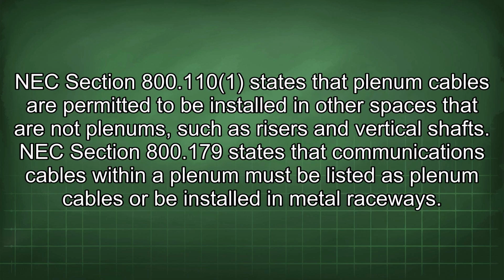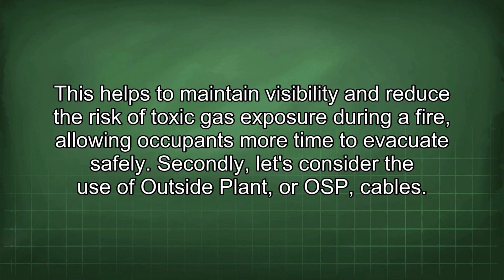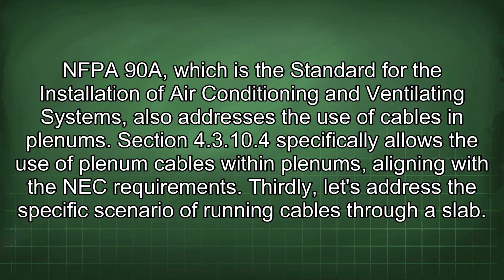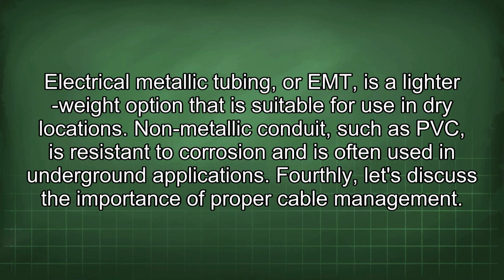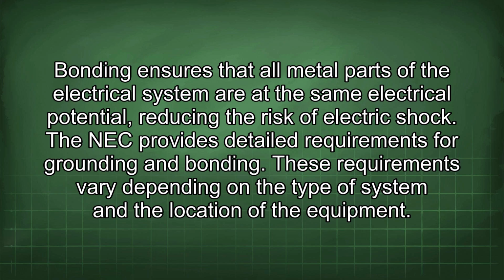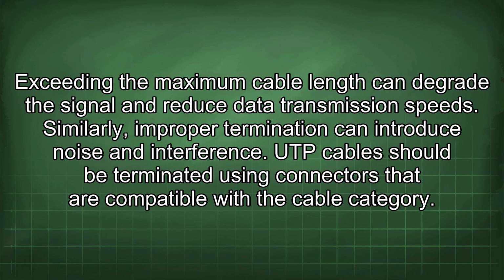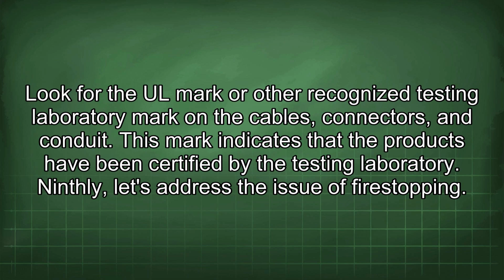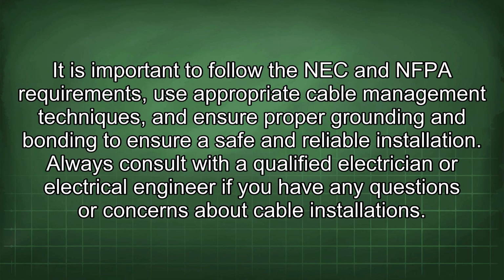Plenum UTP Cable Use In Walls and Under Slab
Learn if Outside Plant cable is needed when running cables from a plenum ceiling, down a wall, through the slab, to a floor box. Regular plenum UTP cable is sufficient. We'll review NEC and NFPA requirements.